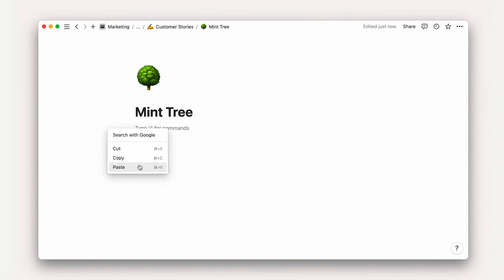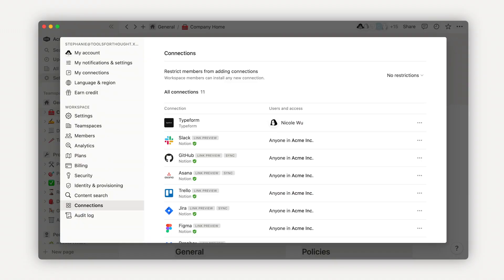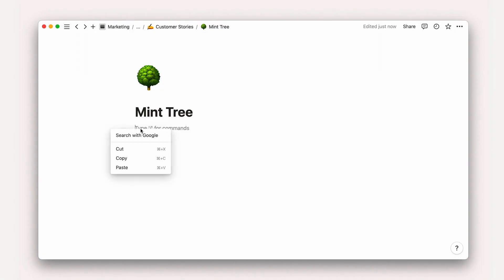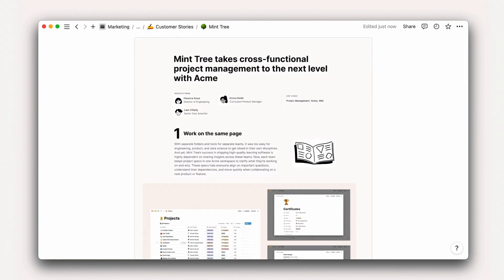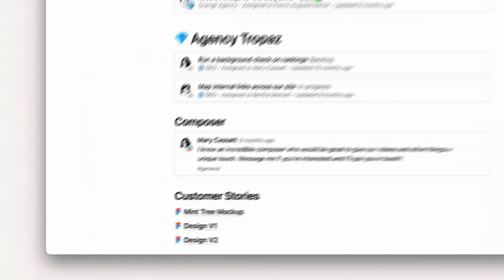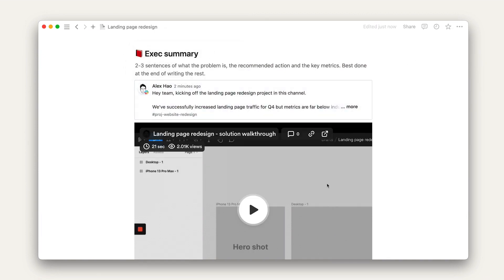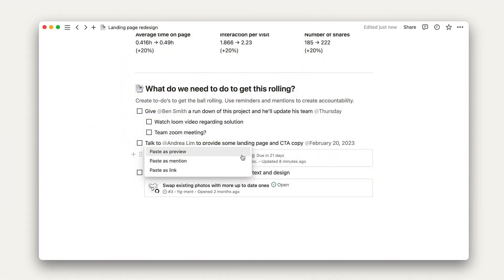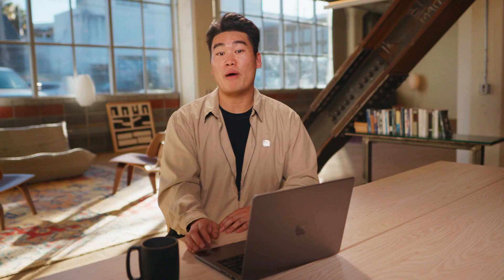Create link previews with data from third party tools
(Using data 5 of 9) Authenticate and use link previews and learn the difference between this feature and classic embeds.